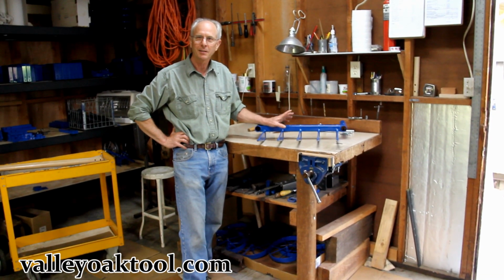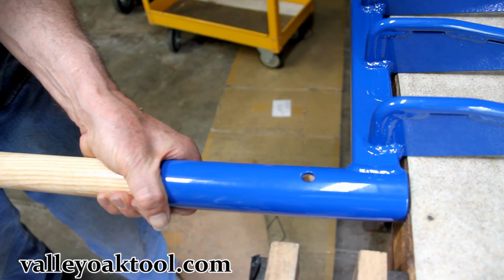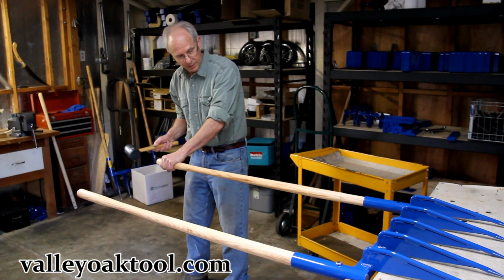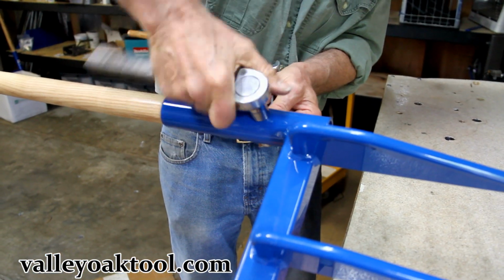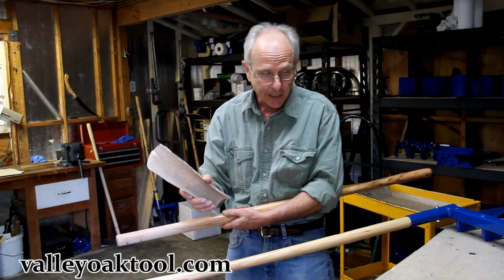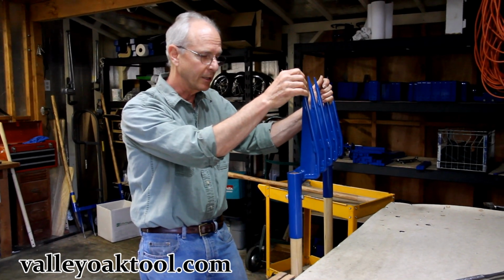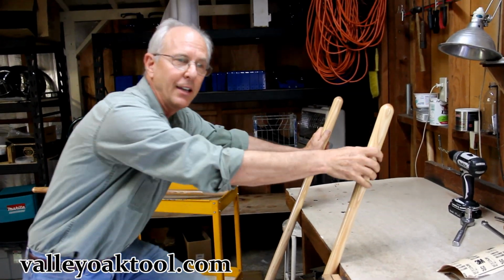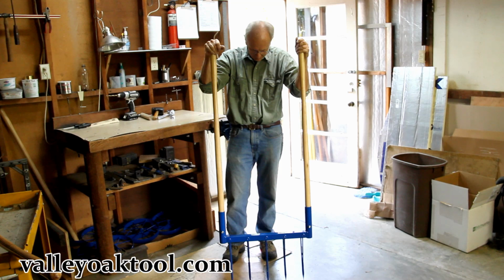How to assemble Valley Oak Tool Company Broadfork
David Grau of Valley Oak Tool Company demonstrates how to install the wooden handles into the sockets of the Broadfork. He also explains why each part of the Broadfork is made the way it is and why it is so durable and user friendly.